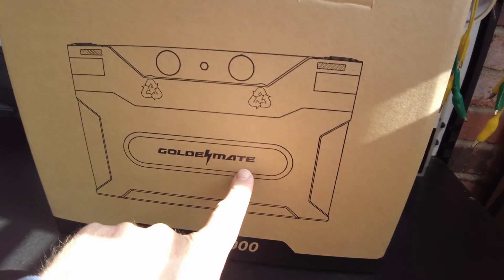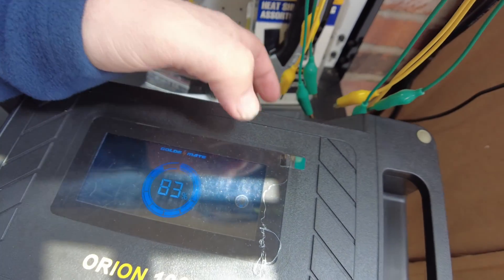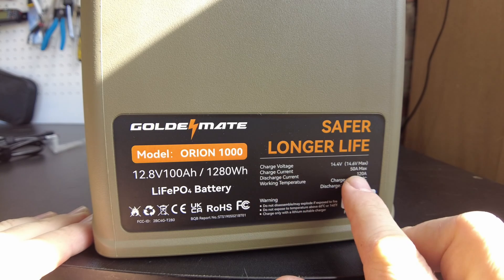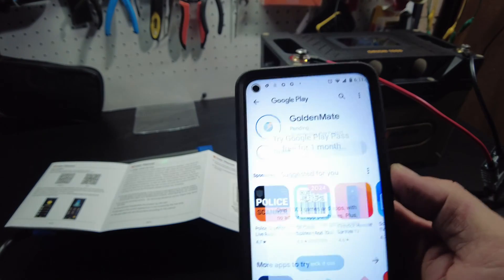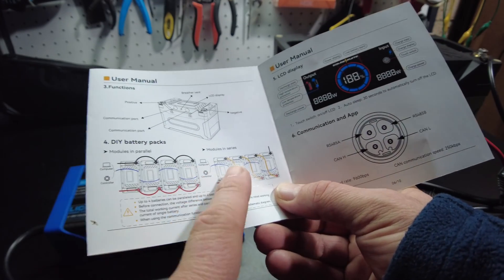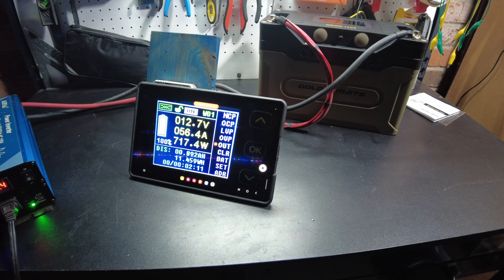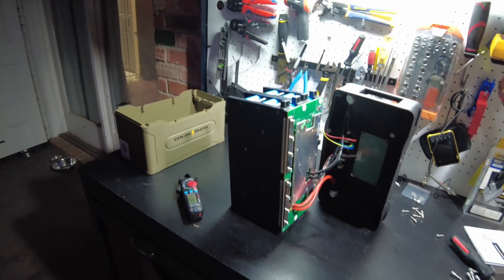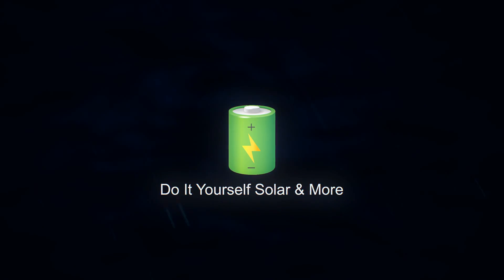Goldenmate ORION 1000 12v 100ah LiFePO4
Today we review the Goldenmate ORION 1000 12v 100ah LiFePO4 Lithium Battery

Goldenmate ORION 100 on Amazon